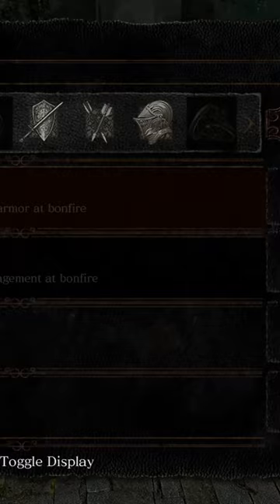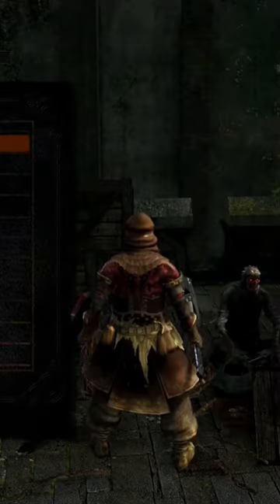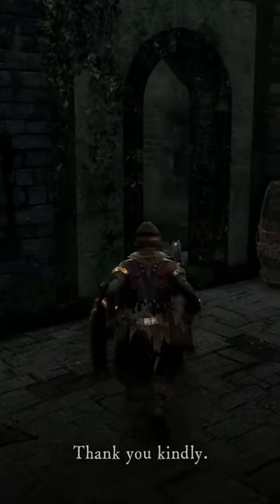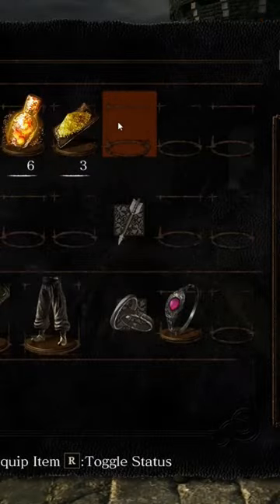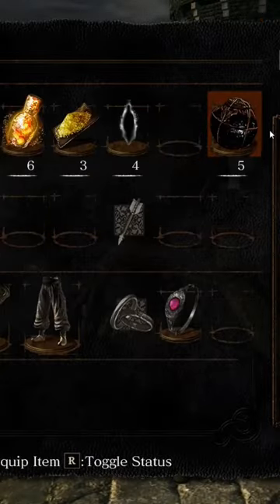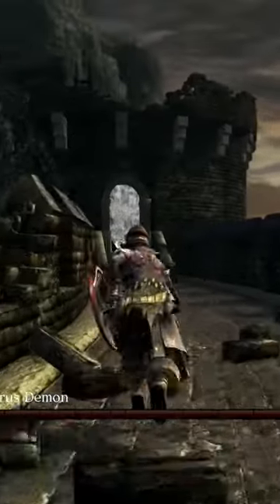I Fought TAURUS DEMON On KEYBOARD AND MOUSE... 🥲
WGC: @WGCOfficial

G's Snippets: @GsSnippets

G's Corner: @GsCornerYT

Spread positivity ♥️